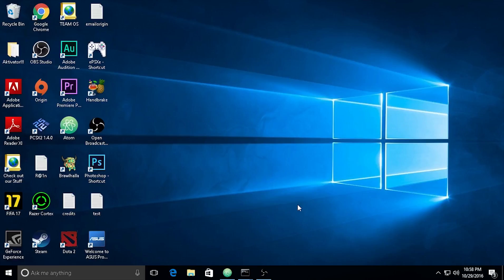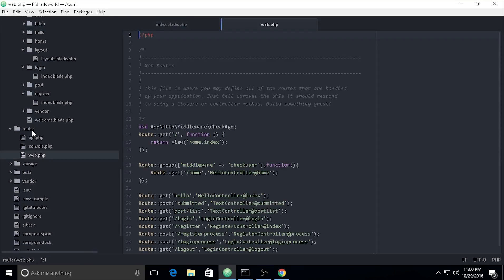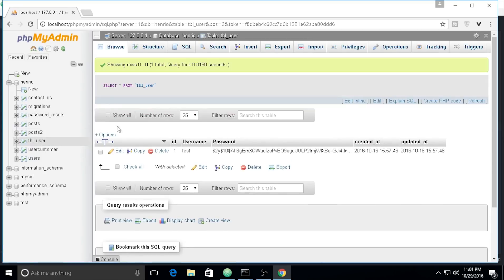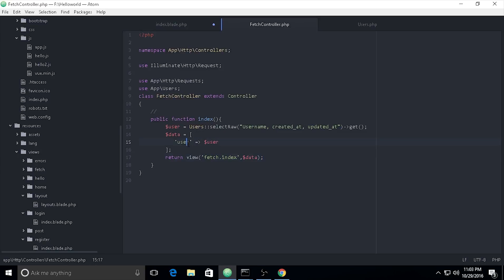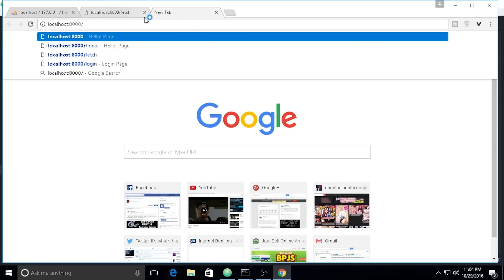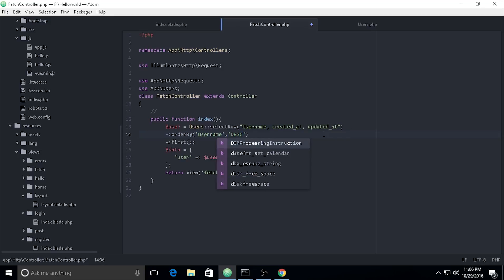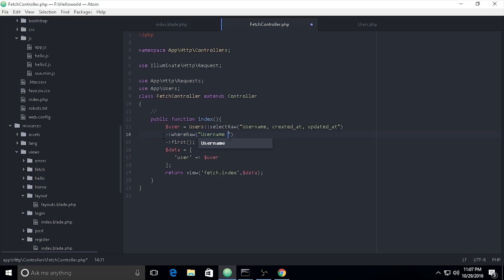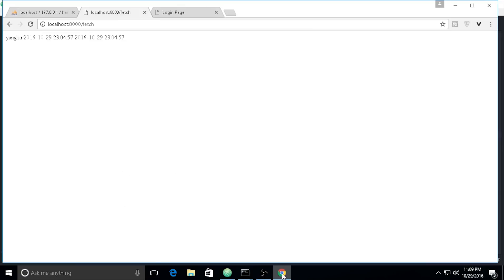Laravel 5.3 Tutorial - Fetch Data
Today's video I will teach you to how to fetch your data. the example of this video we fetch the data from our registration apps on previous video. and we need to implement to fetch all users, specific users, order by and more.